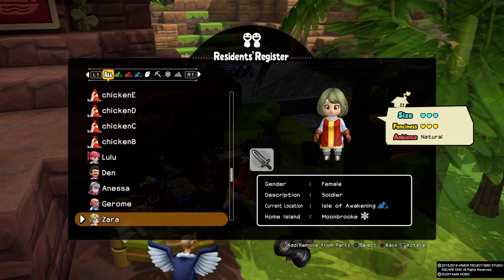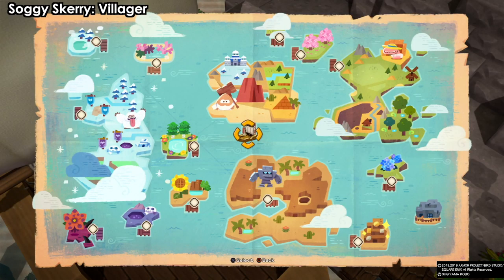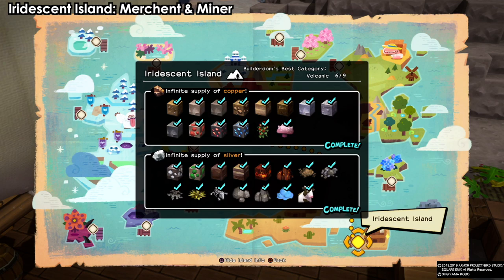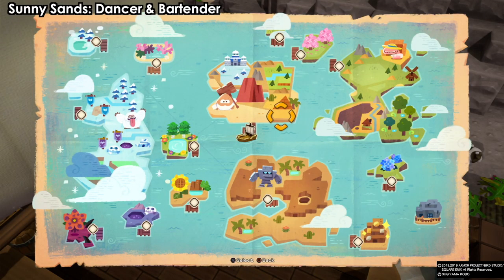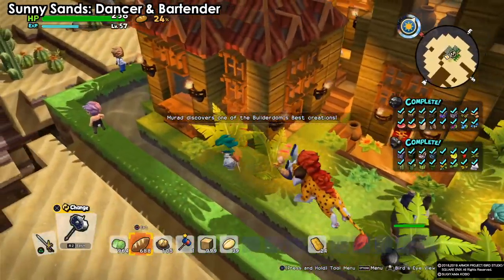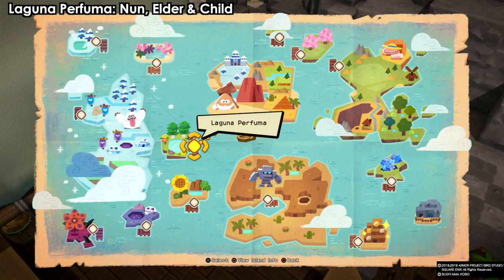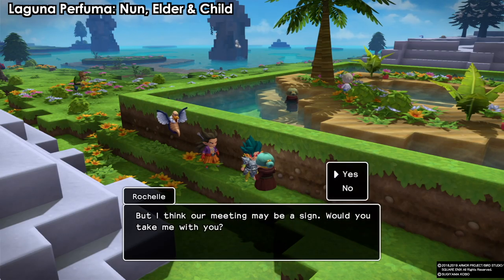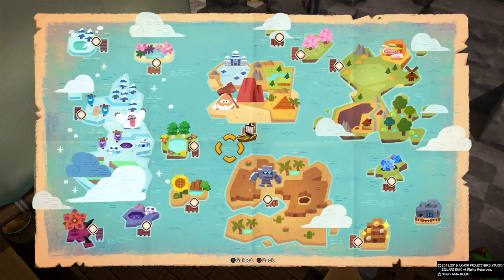Dragon Quest Builders 2 - Recruit Residents With Different Jobs - 12 Profession (Guide)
This is a blue settlement task were we need to bring in 12 different residents ( different professions / jobs).

Blossom Bay: Farmer - 00:44
Sogy Skerry: Villager - 01:13
Iridescent Island: Merchant & Miner - 01:43
Sunny Sands: Dancer & Bartender - 02:28
Rimey Reef: Soldier - 03:15
Laguna Perfuma: Nun, Elder (Old) & Child - 03:43
Defiled Isle: Singer - 04:36
Unholy Holm: Bard - 05:00